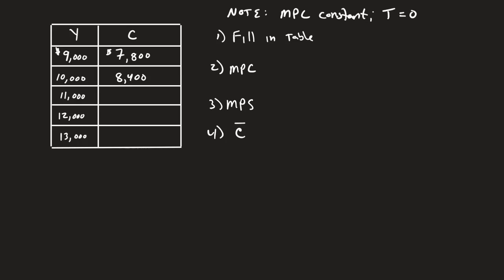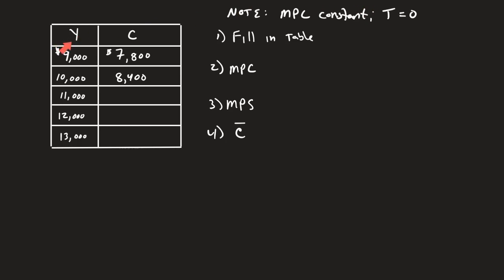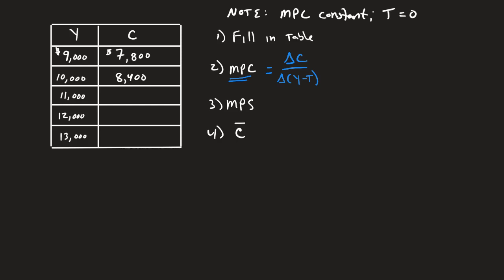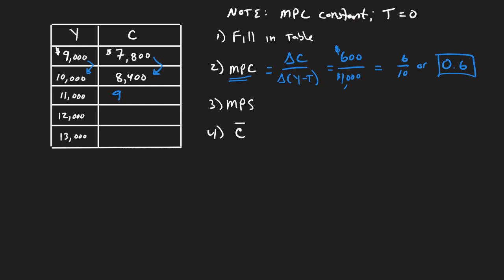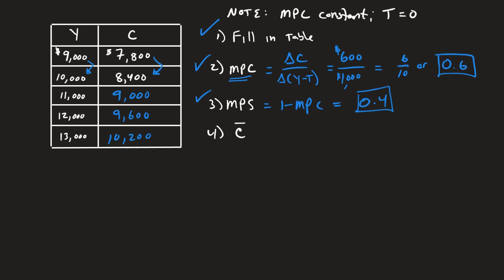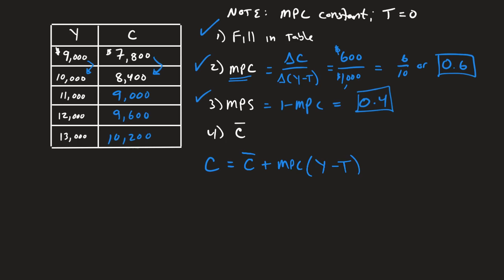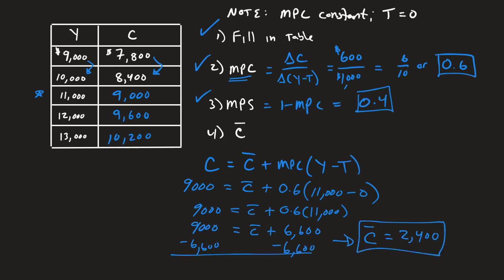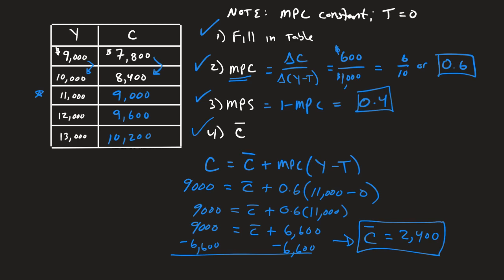A Consumption Table Example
A simple example where you are given data for consumption and income. Having to find MPC, MPS, and autonomous consumption.